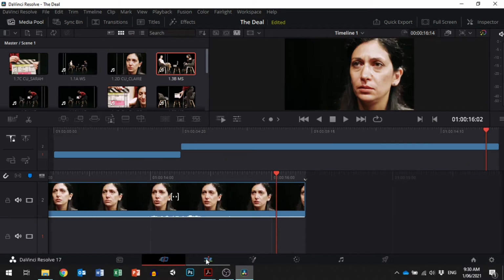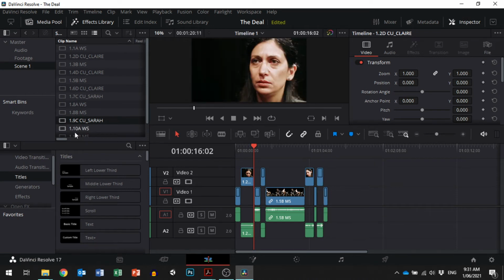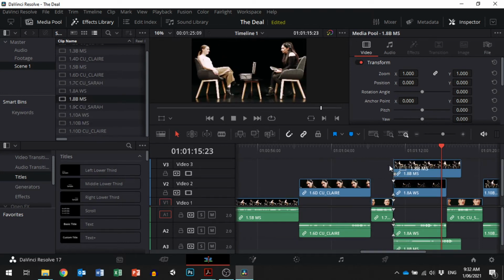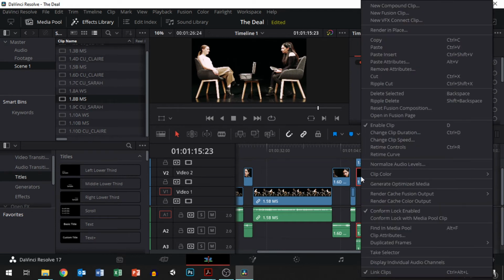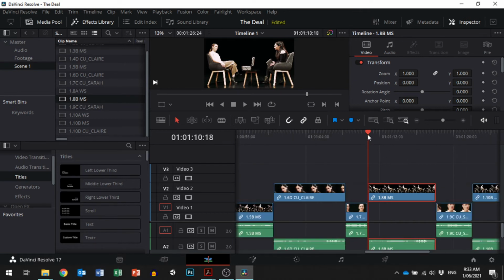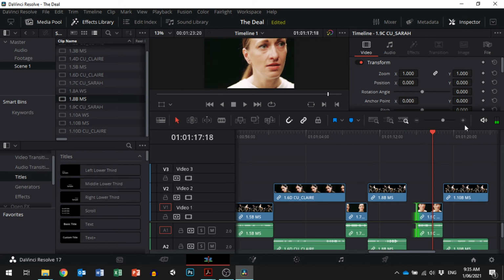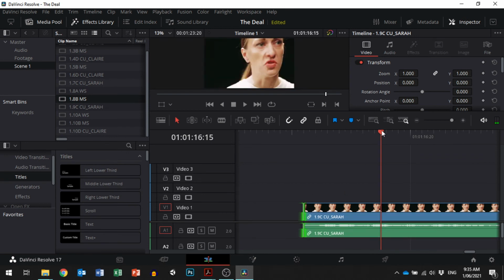Editing with Da Vinci Resolve - e03 - Assembling the Rough Cut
In this Tutorial, I assemble the footage into a Rough cut.

00:00 Assembling using the Cut Tab
01:17 Assembling using the Edit tab
02:09 Selecting the best shot
02:54 The effect of cut vs ripple cut
04:10 Trimming a shot
06:15 Using the audio track to help guide your edits